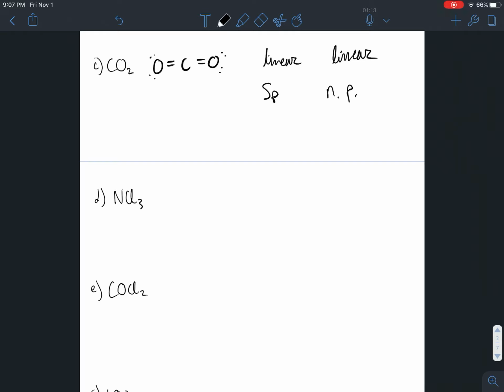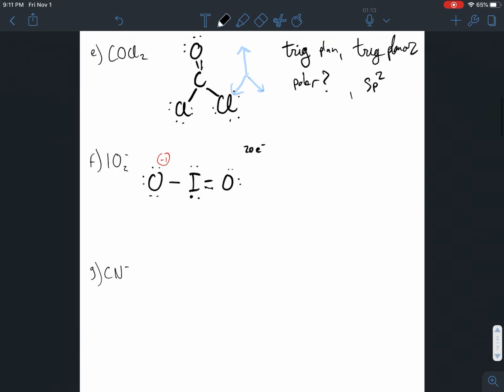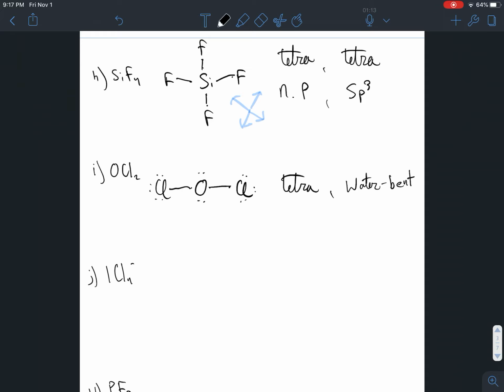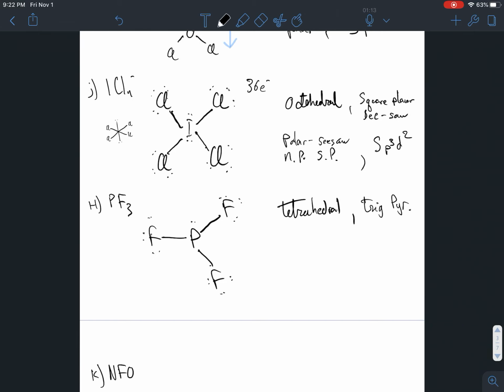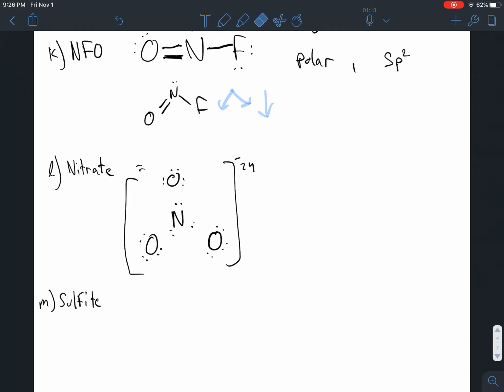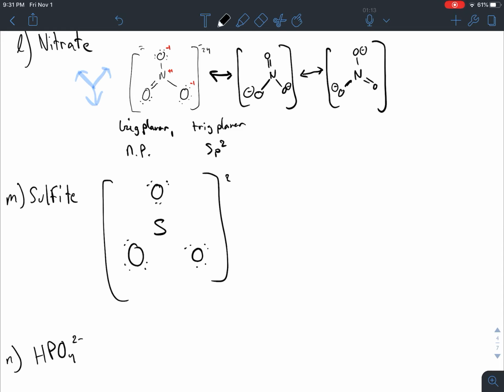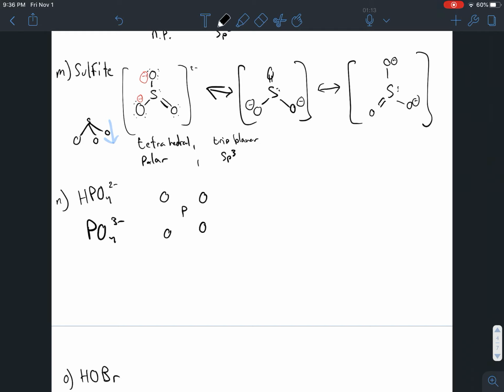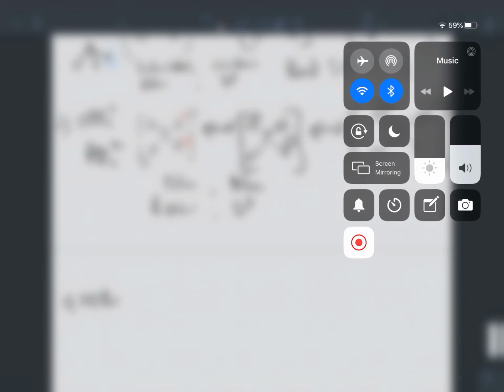Chem 105 practice exam 2 - bonding (part1)